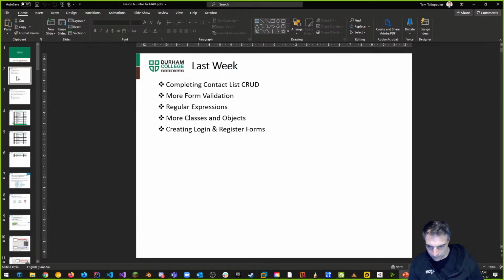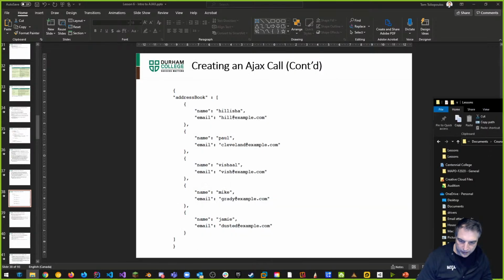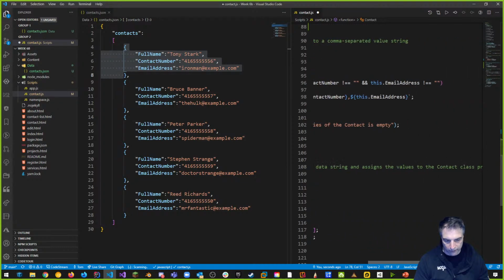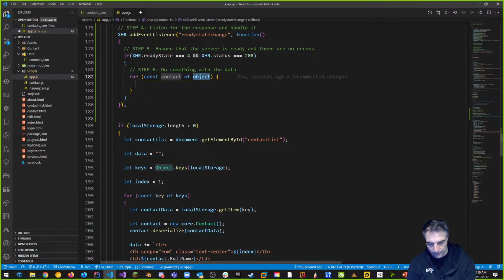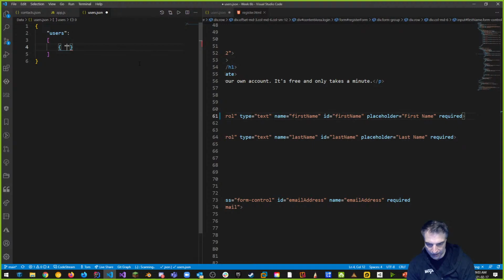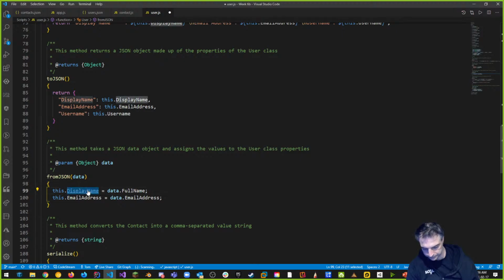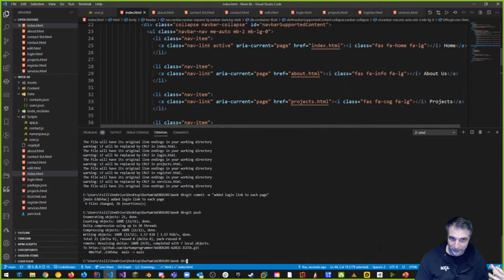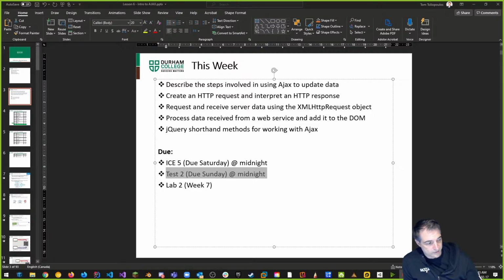WEBD6201 - W2021 - Week 6 - Part 1 - Intro to AJAX